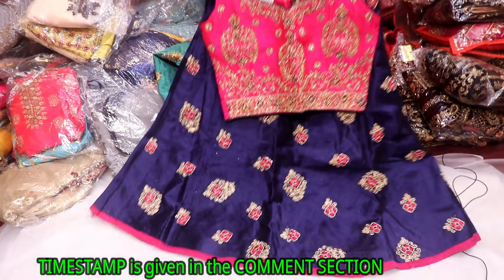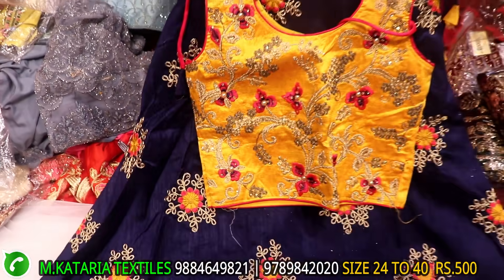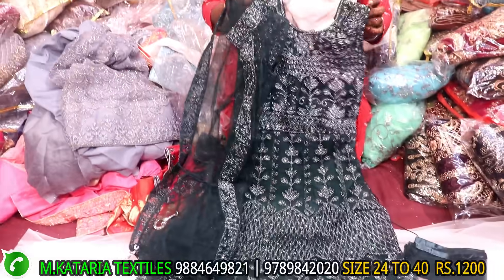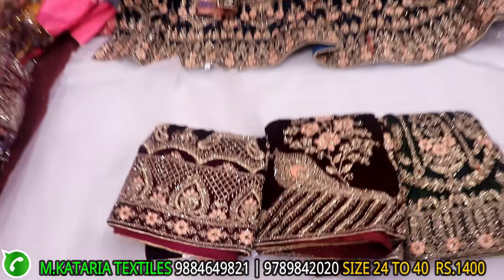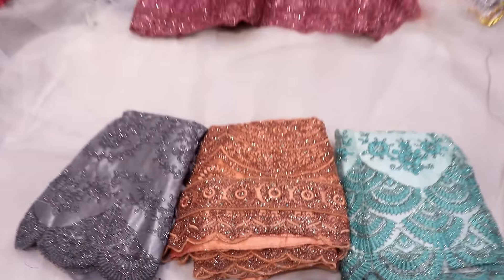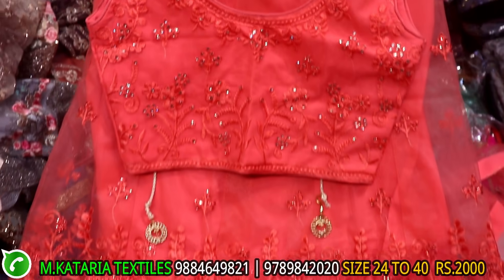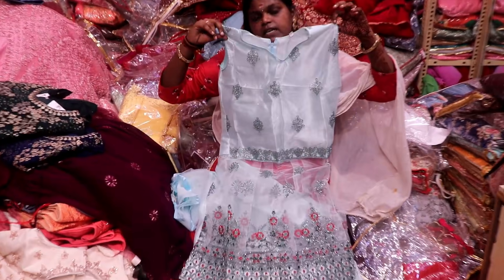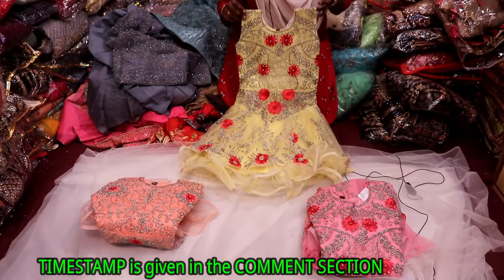Rs. 500 onwards Girl Kids Readymade Dress Crop tops lehengas Frocks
Hello Sisters! Am back with the  Rs. 500 onwards Girl Kids Readymade Dress Crop tops lehengas Frocks shopping  vlog.

TIMESTAMP
00:00 CLICK ME
02:05 KidsDress#1 Rs.500
02:20 KidsDress#2 Rs.500
02:38 KidsDress#3 Rs.500
02:46 KidsDress#4 Rs.500
03:09 KidsDress#5 Rs.500
03:20 KidsDress#6 Rs.500
03:38 KidsDress#7 Rs.500
03:53 KidsDress#8 Rs.600
04:04 KidsDress#9 Rs.800
04:25 KidsDress#10 Rs.500
04:38 KidsDress#11 Rs.1000
04:49 KidsDress#12 Rs.1100
05:18 KidsDress#13 Rs.1200
05:53 KidsDress#14 Rs.1200
06:23 KidsDress#15 Rs.1200
06:44 KidsDress#16 Rs.950
07:18 KidsDress#17 Rs.950
07:41 KidsDress#18 Rs.1300
08:11 KidsDress#19 Rs.1400
08:30 KidsDress#20 Rs.1500
09:05 KidsDress#21 Rs.1500
09:56 KidsDress#22 Rs.1200
10:18 KidsDress#23 Rs.1300
10:47 KidsDress#24 Rs.1800
11:12 KidsDress#25 Rs.1850
11:35 KidsDress#26 Rs.2000
12:12 KidsDress#27 Rs.2200
12:39 KidsDress#28 Rs.2500
13:21 KidsDress#29 Rs.2500
13:49 KidsDress#30 Rs.2000
14:20 KidsDress#31 Rs.1200
14:47 KidsDress#32 Rs.1000
15:06 KidsDress#33 Rs.1000
15:41 KidsDress#34 Rs.1100
16:02 KidsDress#35 Rs.1500
16:39 KidsDress#36 Rs.1500
17:20 KidsDress#37 Rs.1500
17:38 KidsDress#38 Rs.1400
17:59 KidsDress#39 Rs.1300
18:39 KidsDress#40 Rs.1200 To Rs.1500
18:57 KidsDress#41 Rs.900

shop address
M.Kataria Textiles
No.148, Mint Street
Sowcarpet
Chennai 600 001
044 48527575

My Channel name is lakshyaillam and on this channel, I show you how to buy dresses online and how you can start to buy dresses. The shop provides the various types of running material fabrics and explains the material collections with the price. The shop is doing both Retail Shopping and Wholesale Shopping.